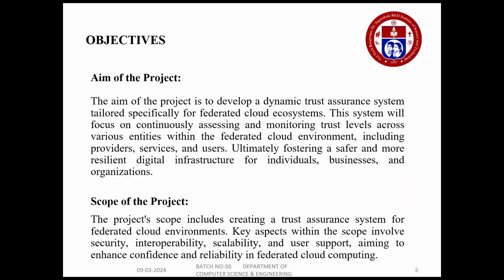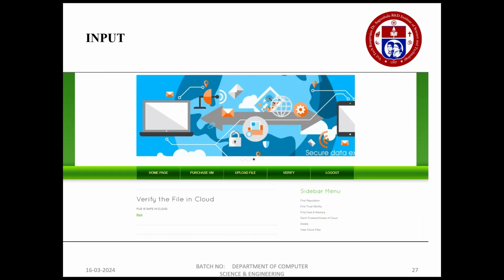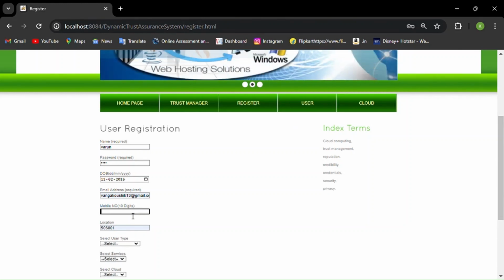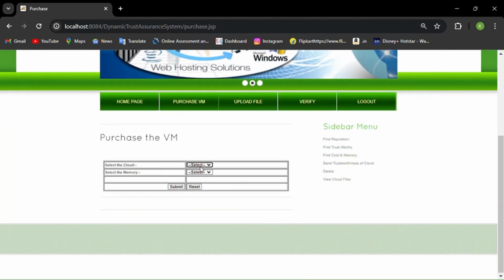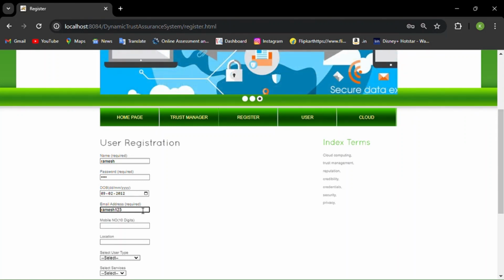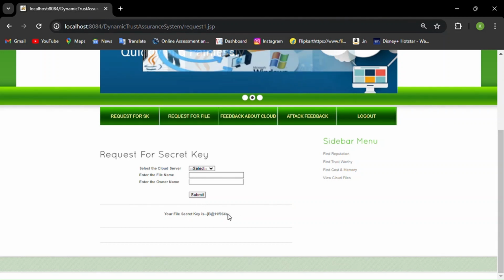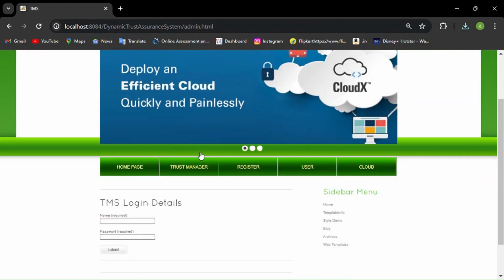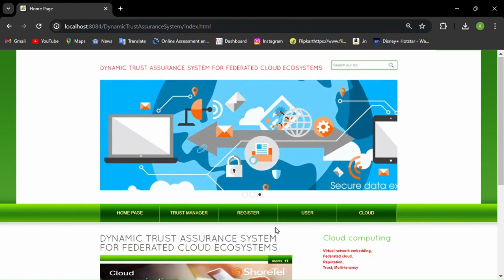DYNAMIC TRUST ASSURANCE SYSTEM FORFEDERATED CLOUD ECOSYSTEMS